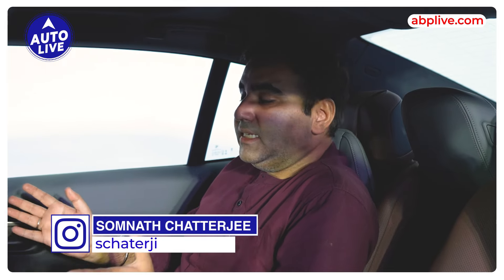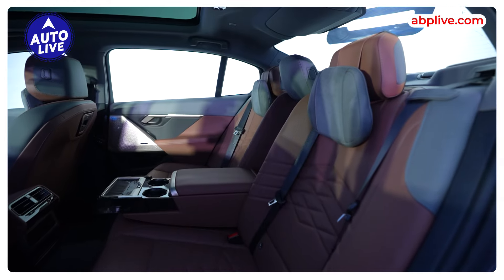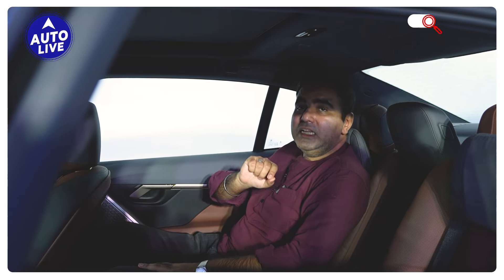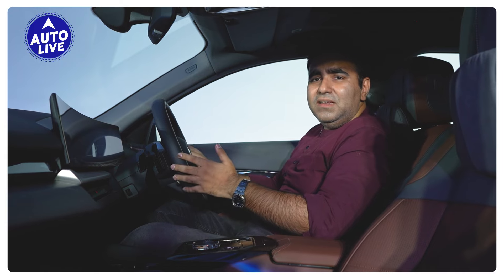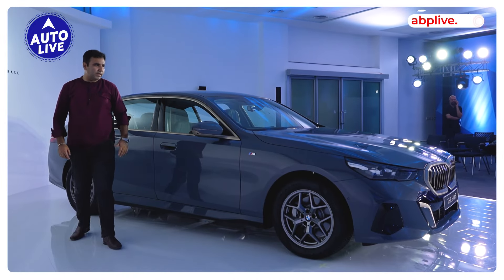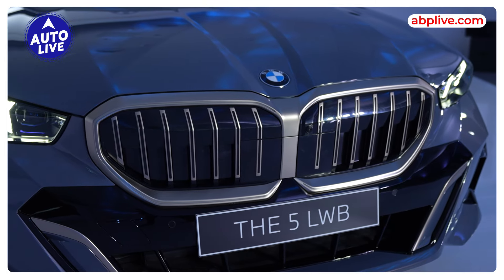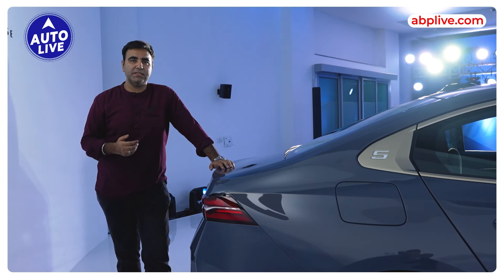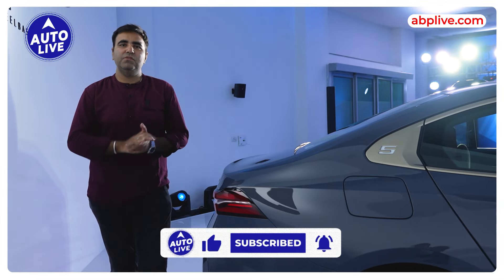New BMW 5 Series LWB 2024 India First look review | Auto Live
BMW will soon launch the new generation 5 Series in India and the big news is that there is a new long wheelbase version with more luxury. Here is our first look.